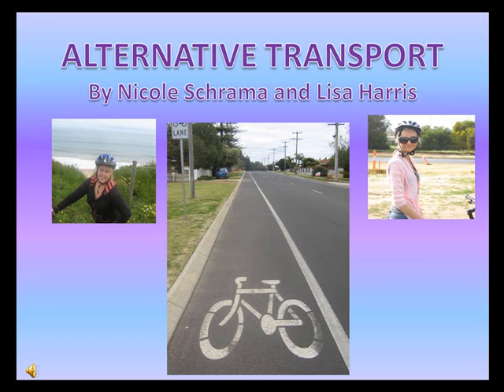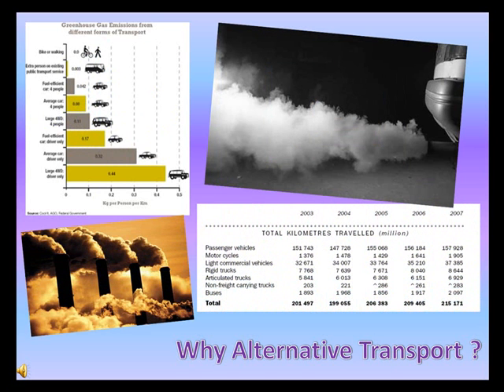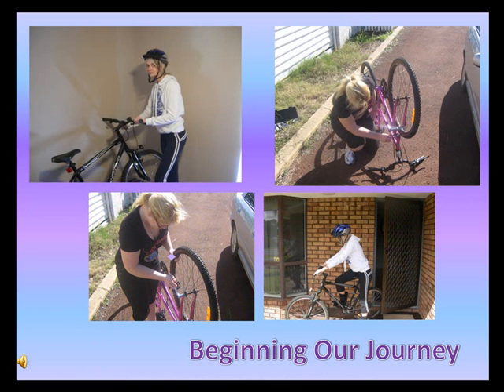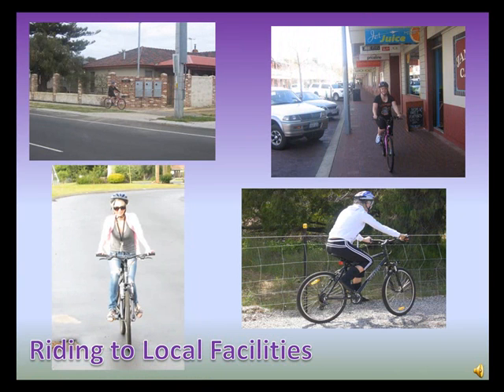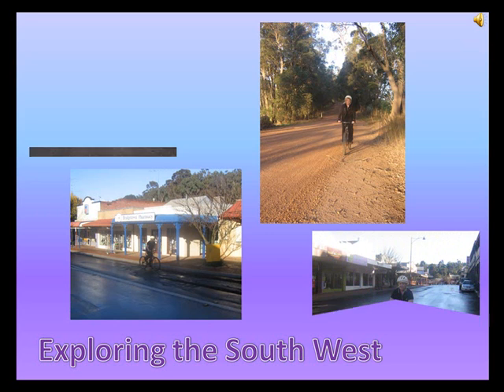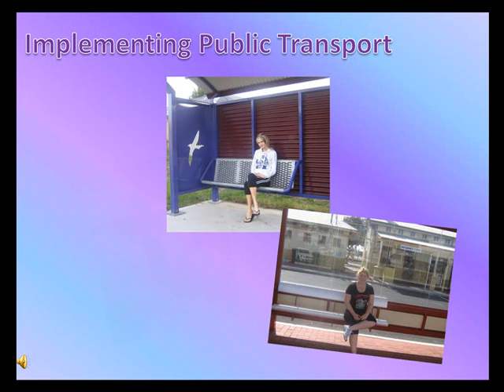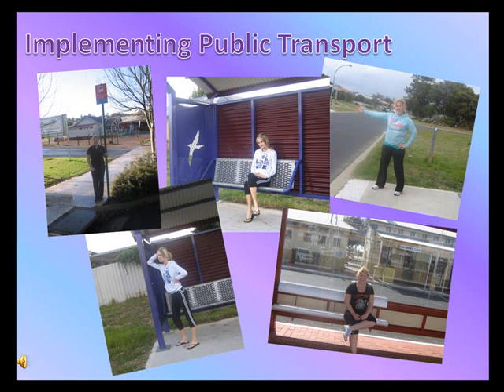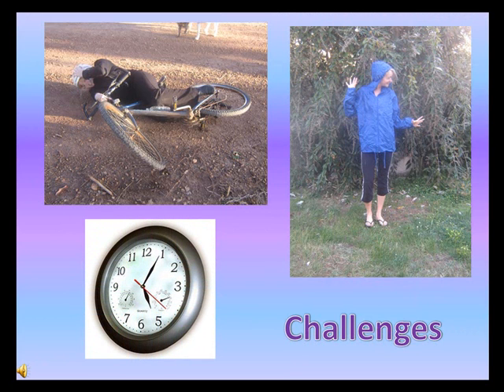Alternative transport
A story about reducing greenhouse gas emissions by riding a bike.